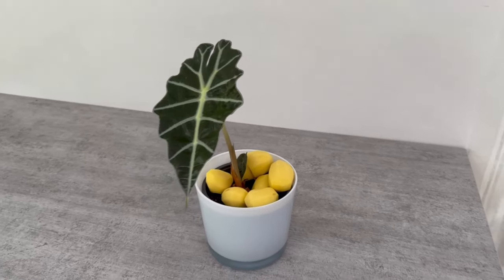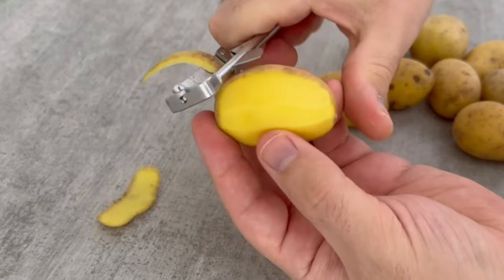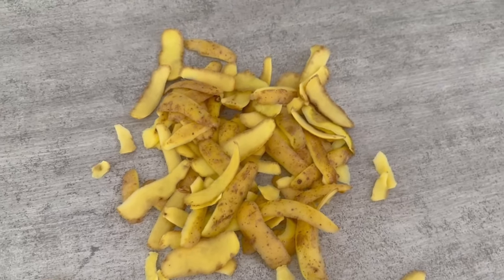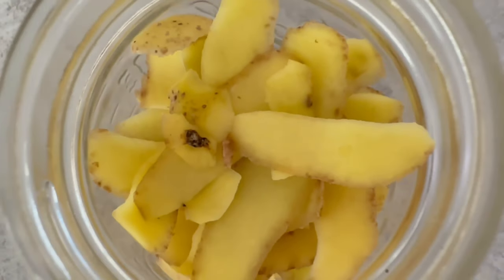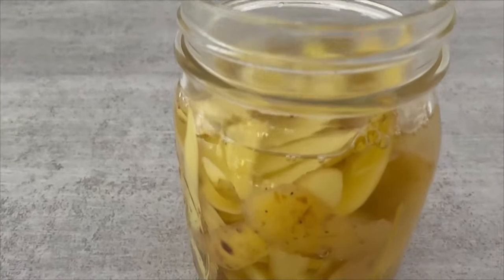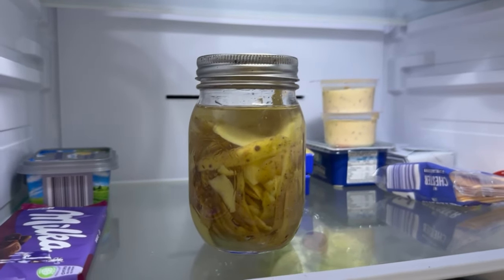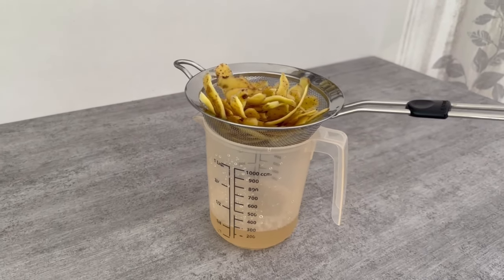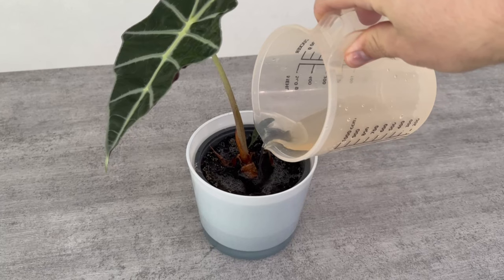You can´t unsee THIS strange Potato Trick💥(Mind Blowing)🤯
Have you ever put potatoes in your plants? Here I show you why you should definitely try it!

You've probably never thought of throwing potatoes into your plants before. In this video, I'll show you why you should definitely try it and what it can do for you.

However, we only use the potato peelings that we would otherwise have thrown away anyway. Put the potato peelings in a jar and then pour in enough water so that the peelings are submerged.

Now put the jar in the fridge for a week. When the week is up, take it out and tip the peelings through a sieve. This will leave you with only the potato peel water.

And thanks to the phosphorus, potassium and magnesium it contains, this water is a perfect plant fertilizer that is good for your plants. So why not give this ingenious trick a try in your garden?